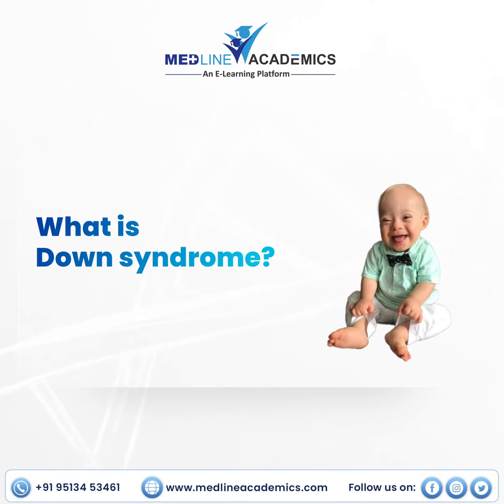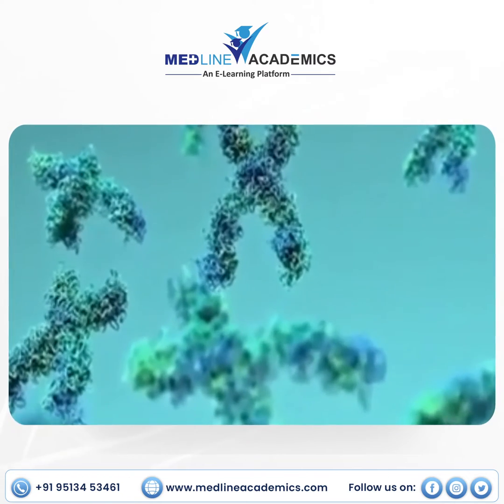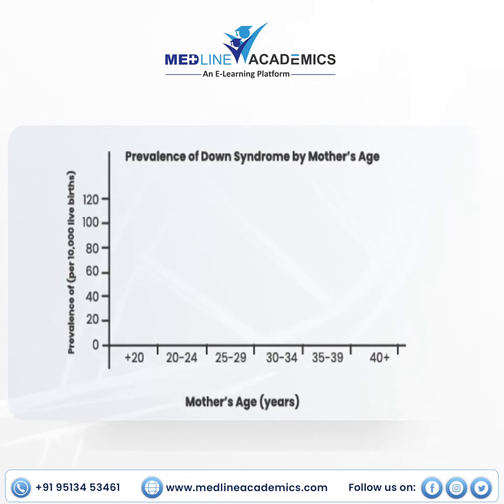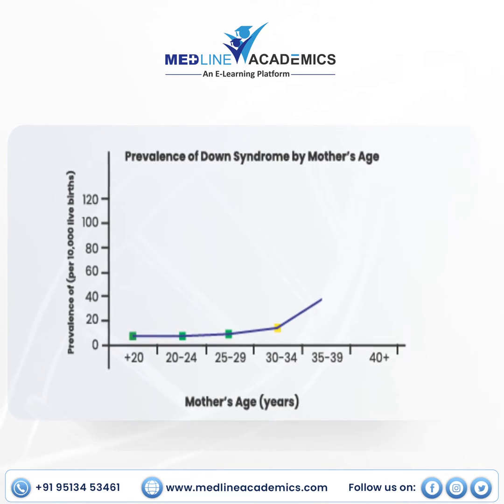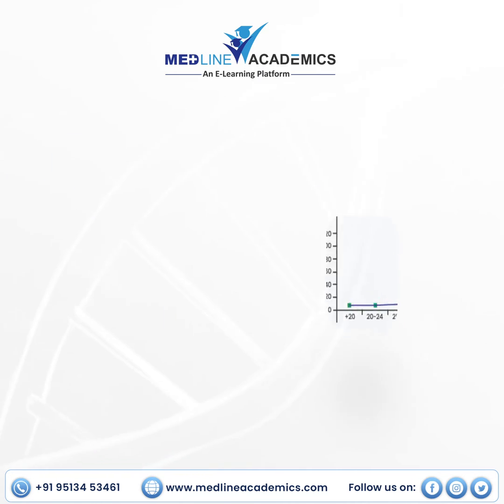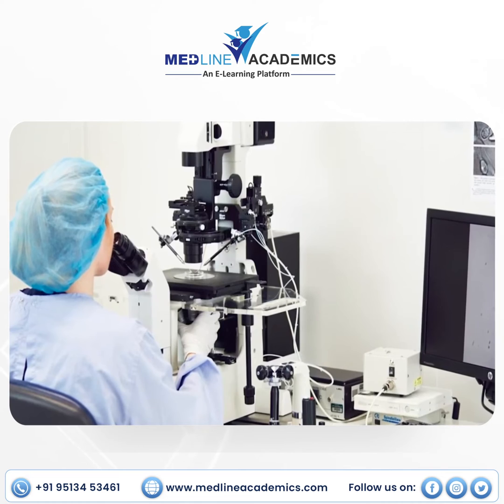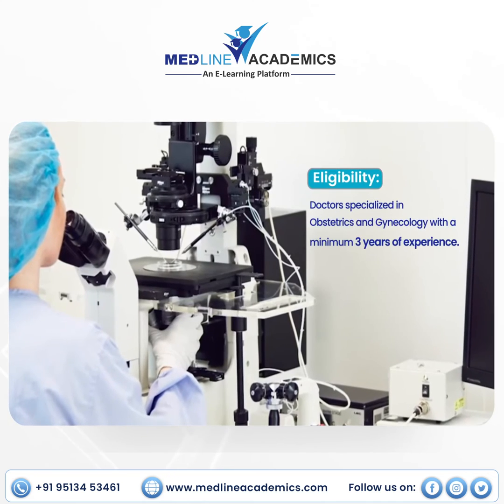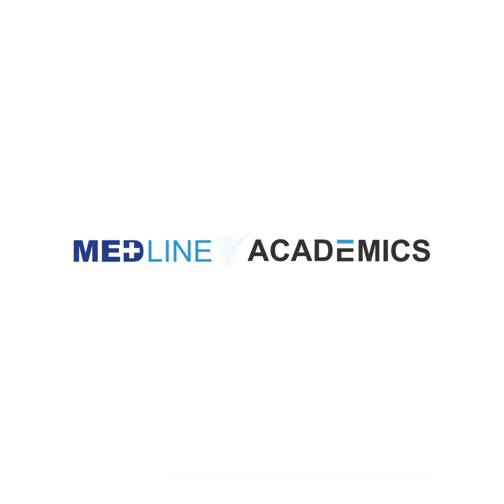What is Down Syndrome? : Insights from Our Fellowship in Reproductive Medicine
Down syndrome occurs when there's an extra chromosome 21, disrupting the typical 46 chromosomes or 23 pairs found in humans. What causes Down syndrome?

Can Down syndrome be prevented? Get answers to all your queries with our fellowship in reproductive medicine.